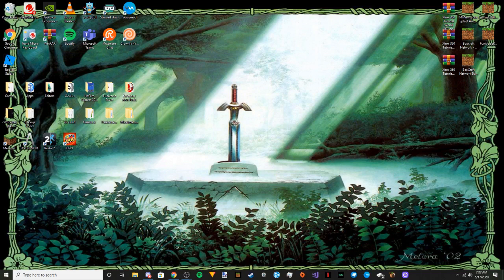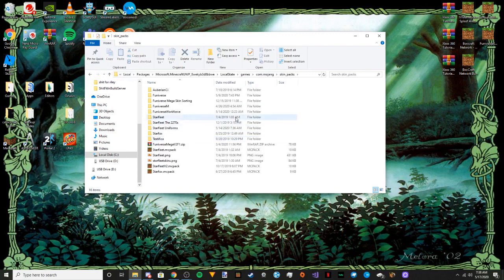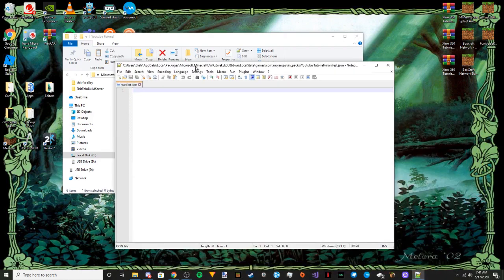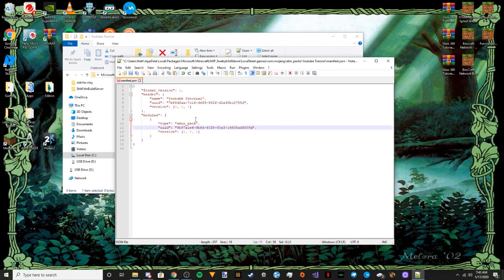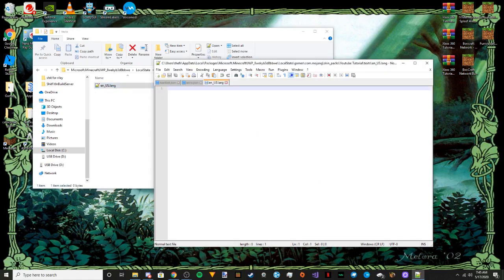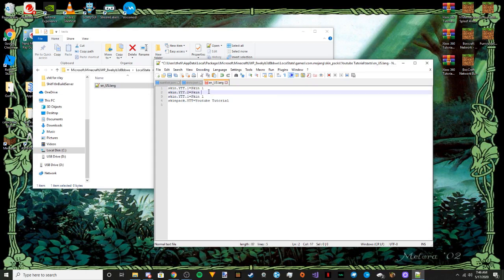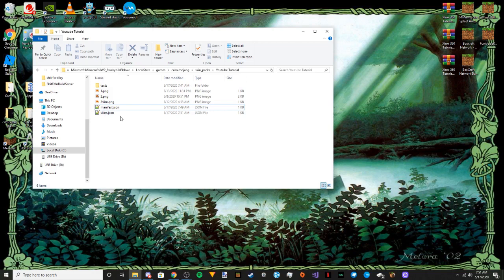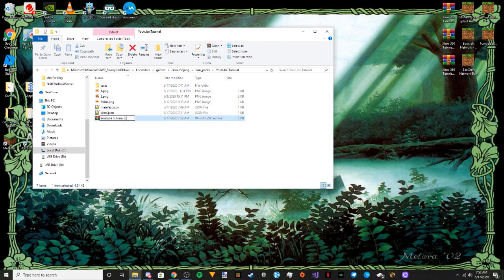How to Make Custom Skinpacks for MC: Bedrock Edition (1.16)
I hope you find this tutorial useful for your skinpack needs! All code and links can be found just below!

File Path: C:\Users\(Username)\AppData\Local\Packages\Microsoft.MinecraftUWP_8wekyb3d8bbwe\LocalState\games\com.mojang\skin_packs\(Your Skinpack)

manifest.json:

    "format_version": 1,
    "header": {
        "name": "(Skinpack Name)",
        "uuid": "(UUID 1)",
        "version": [0, 0, 1]
    "modules": [
            "type": "skin_pack",
            "uuid": "(UUID 2)",

skins.json:

  "geometry": "skinpacks/skins.json",
  "skins": [
      "localization_name": "(Abbreviate Skin Name)",
      "geometry": "geometry.humanoid.custom",
      "texture": "(Skin File).png",
      "type": "free"
      "geometry": "geometry.humanoid.custom",
      "texture": "(Skin File).png",
      "type": "free"
  "serialize_name": "(Skinpack Name)",
  "localization_name": "(Abbreviate Skinpack Name)"

en_US.lang:

skin.(Skinpack Localization Name).(Skin Localization Name)=(Skin Name)
skinpack.(Skinpack Localization Name)=(Skinpack Name)